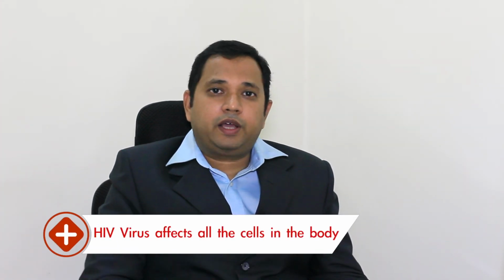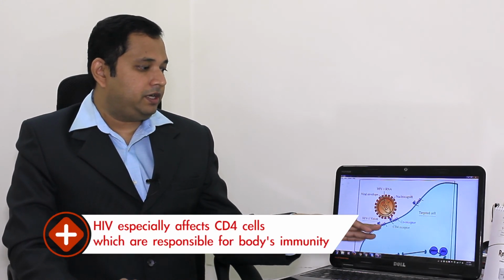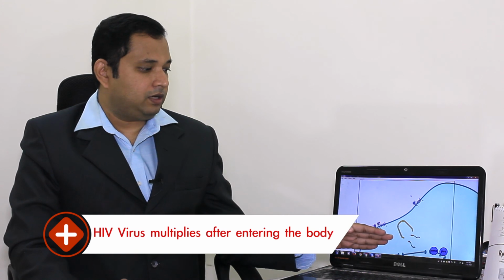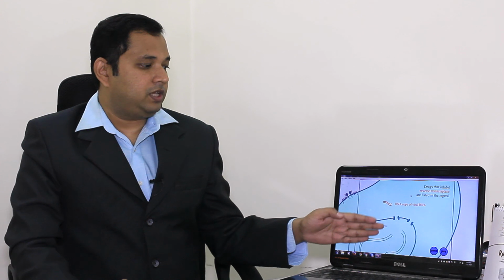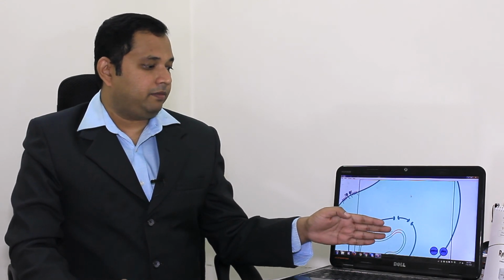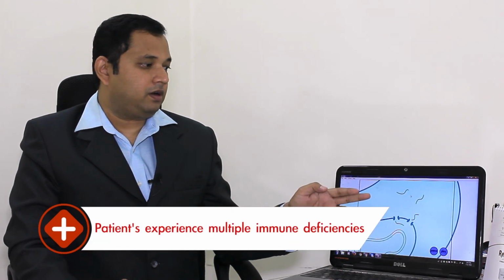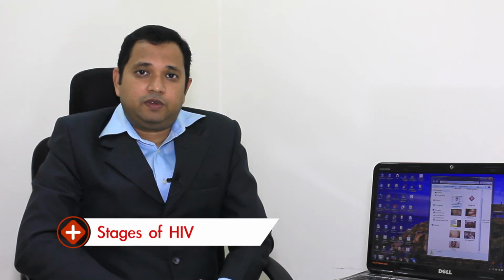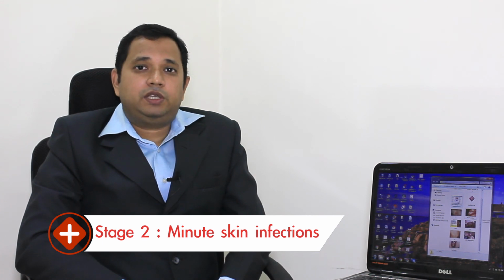Lybrate | Dr Ajay Kumar Talks About HIV